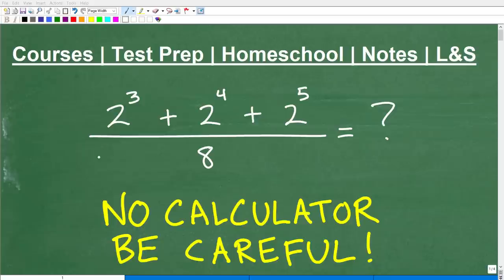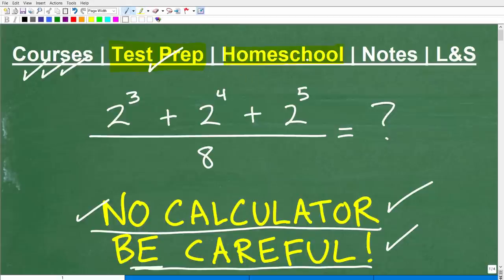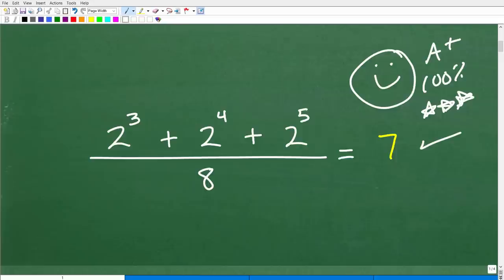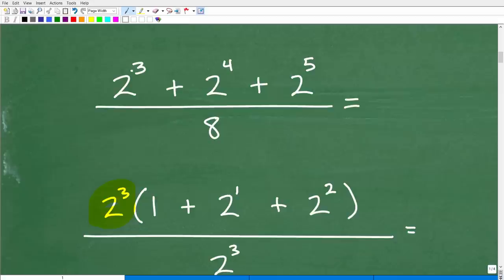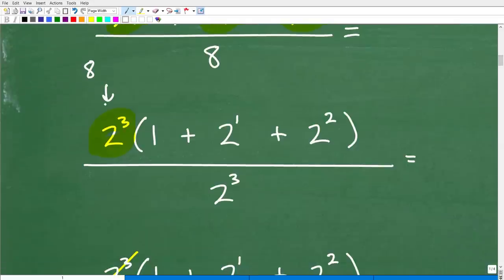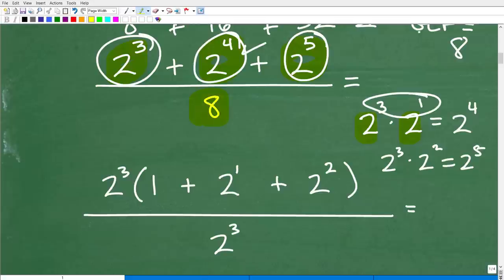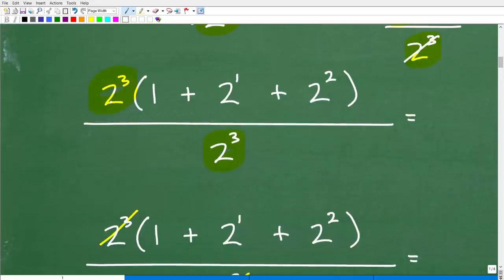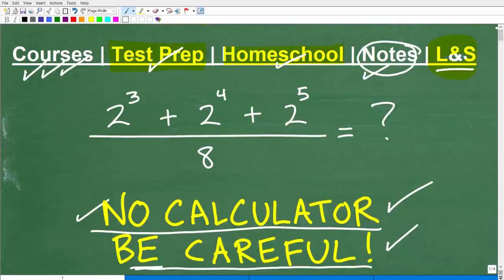Simplify the numeric expression – NO CALCULATOR, be careful! Easy to make a mistake…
How to simplify a numeric expression.